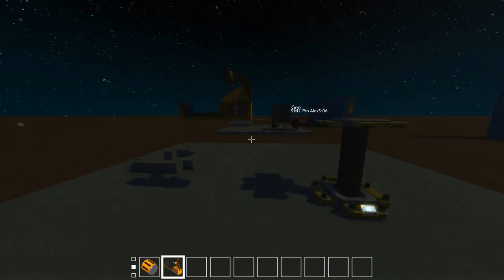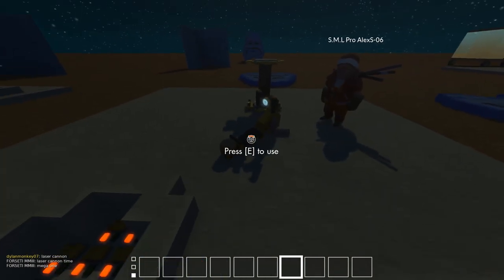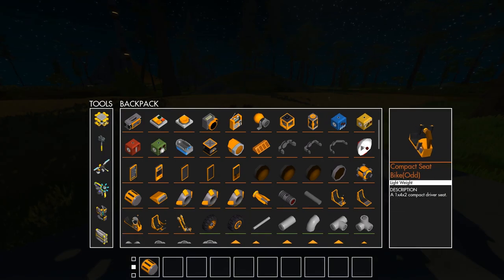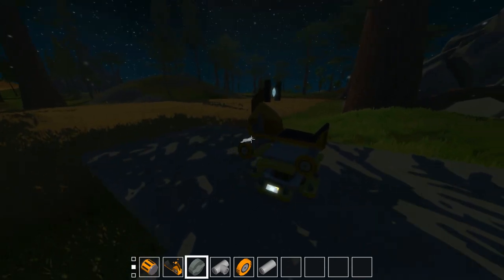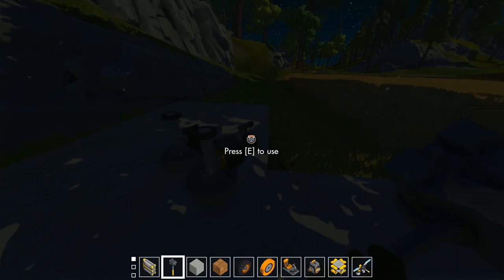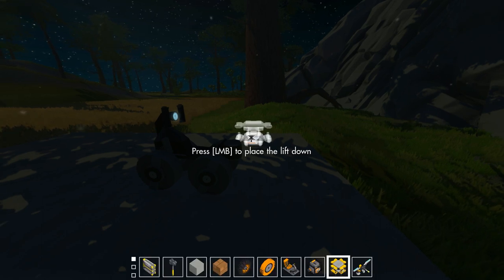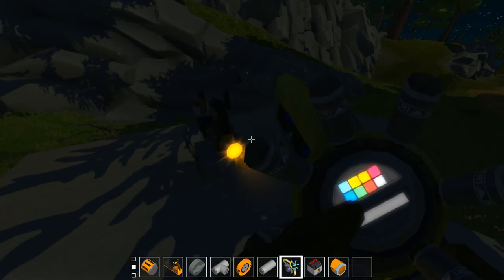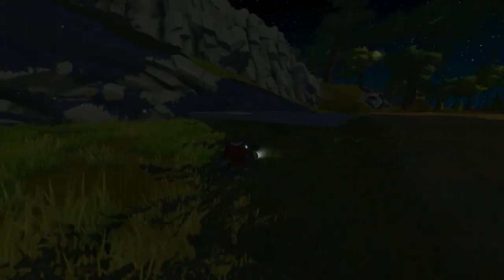Scrap Mechanic - Mobility Scooter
Welcome back to the lab Thank you for joining us for more community adventures.
This time we build super small and super fun with a scoot scooting scooters.

Special thanks to all the fun Duckies who love to build and share their creations!

Night mod by Durf you can find the download for it in the description of this video